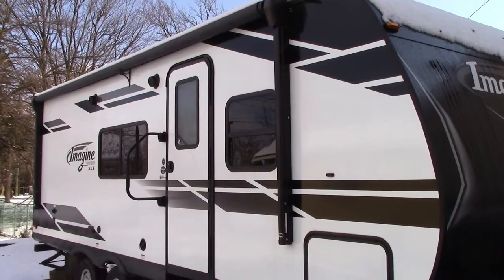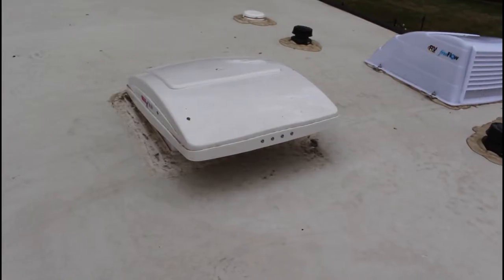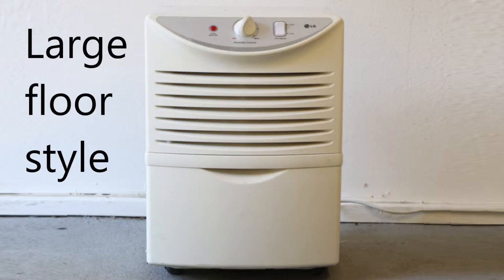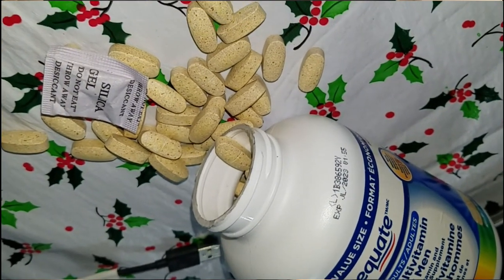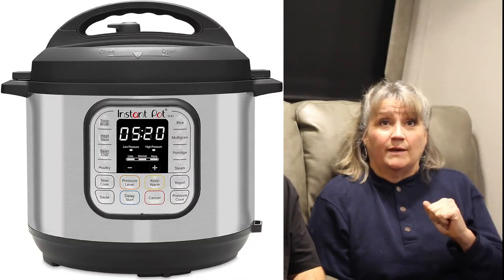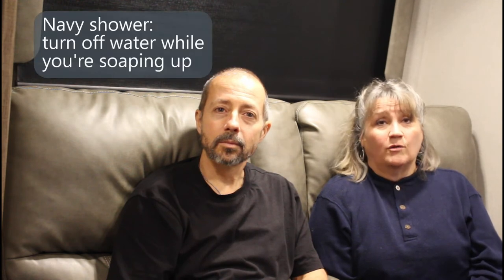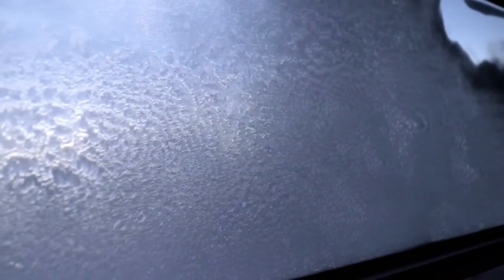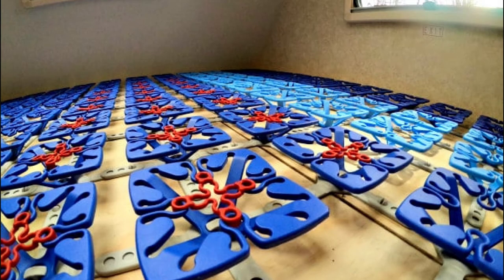How to Reduce Moisture in the RV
We breath and shower and cook and clean - all causing water to escape into the air. When the weather turns cold, that water can condense onto our walls and windows, and that can cause problems.
In this video we share our best ideas to keep the RV's air dry during the cold season.

We share our opinions and what works for us.